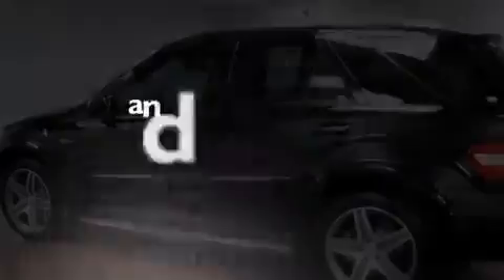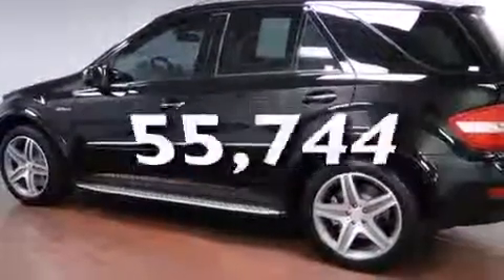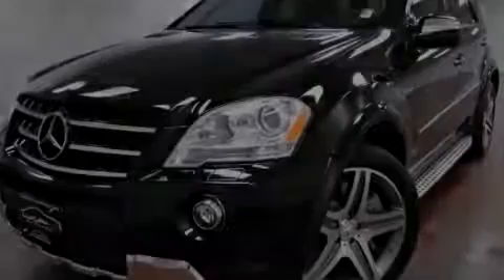2009 Mercedes-Benz 6.3L AMG V8 Clean Carfax Navigation Ba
We have been honored to serve the Leonia NJ area , we promise that your experience at our dealership will exceed your expectations ! Year : 2009 Make : Mercedes-Benz Model : 6.3L Engine : 6.3L DOHC 32-Valve V8 AMG Engine Exterior : Black Miles : 55,744 Luxury Haus Grand Ave Leonia , NJ 07657